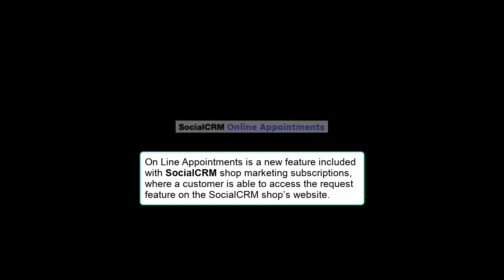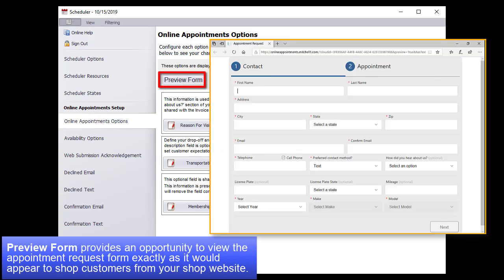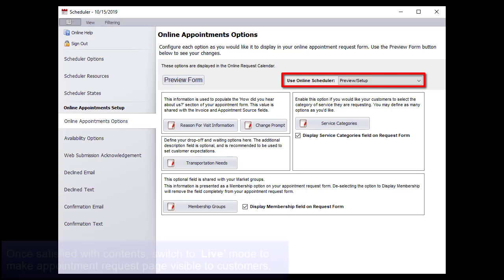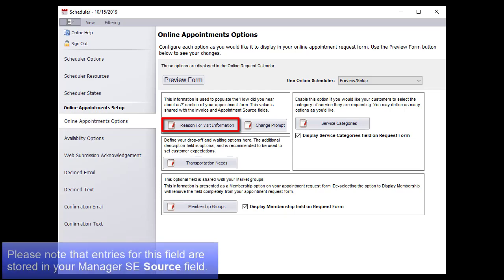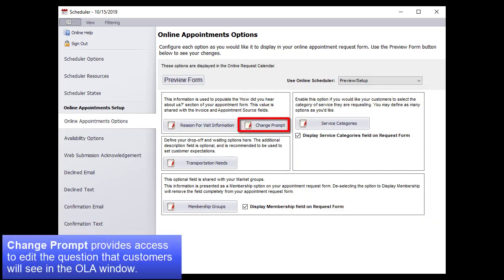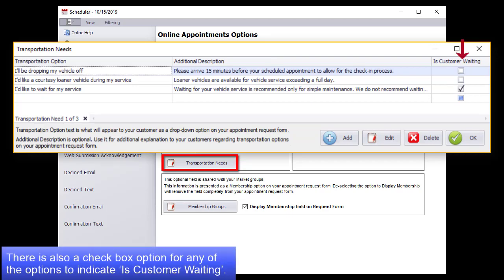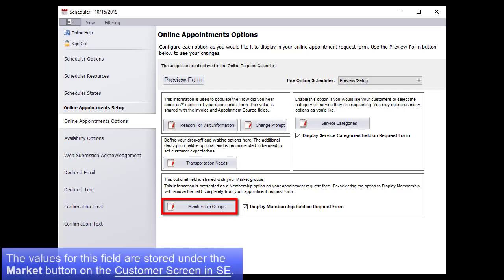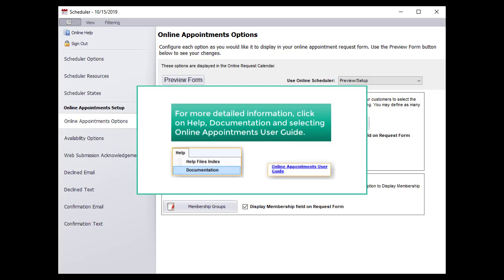SocialCRM/Manager SE Online Appointment Options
Configuration options for the online appointments screen that customers will see from shop's website or SocialCRM email links